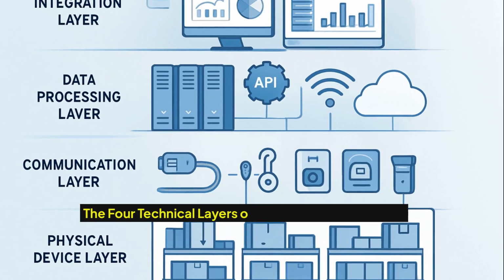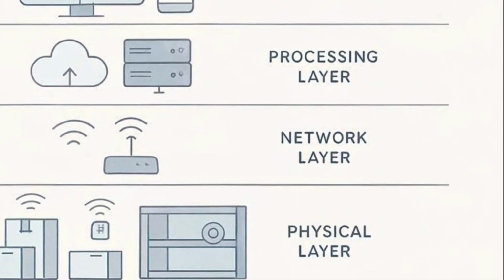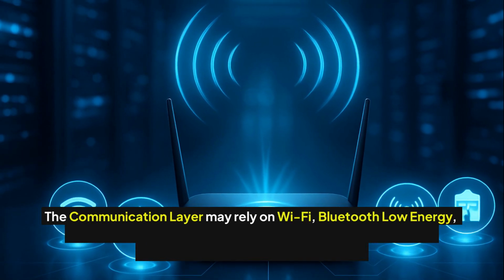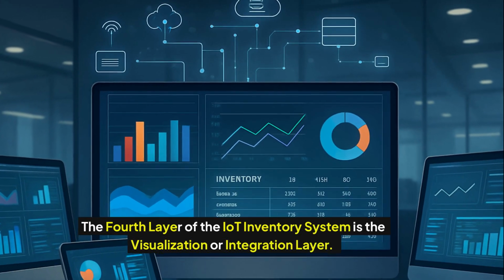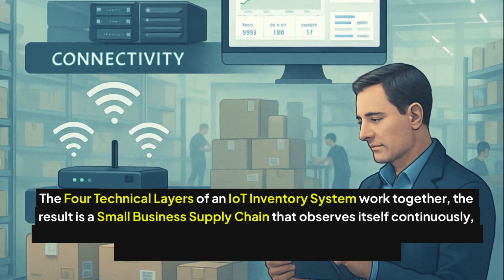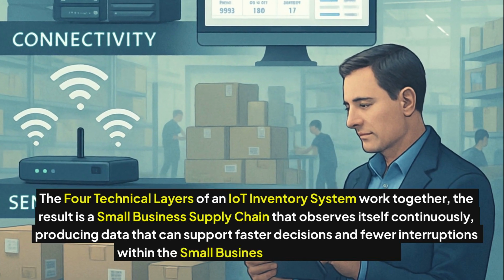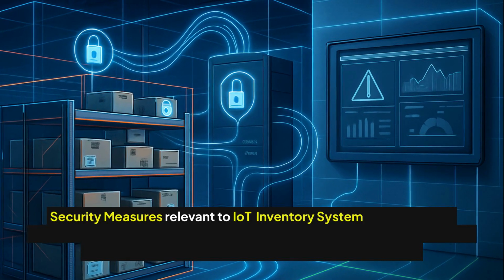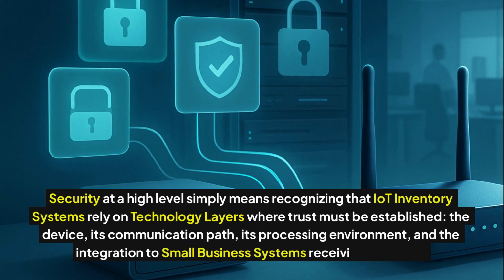SMARTSTART — How IoT Devices Communicate Inventory Data for Small Business Awareness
MOBILE SMARTSTART — IoT Inventory Systems
This video explains how IoT Inventory Systems function inside a modern small business environment and offers a clear understanding of how connected sensors, automated tracking devices, and real-time data tools monitor the movement of products. The goal is to describe the technology in plain language so small business owners can comfortably understand how IoT-driven inventory processes operate without receiving business advice or recommendations.

Viewers learn how IoT Inventory Systems interpret digital actions, verify sensor signals, and route information through secure pathways while maintaining a consistent record of item locations, stock levels, and workflow updates. The walkthrough highlights what small business owners should know about how data flows across connected devices, how cloud access and local equipment interact during inventory tracking, and why system logs matter as they capture each step in the movement of goods. The video also shows how IoT signals become structured information that systems evaluate for timing, accuracy, and reliability.

This SmartStart awareness session provides beginner-friendly guidance on IoT Inventory technology and system behavior by showing how authentication, encryption, and communication protocols operate behind the scenes. It explains how digital workflows travel between devices, applications, and cloud services; how a single sensor reading becomes a recorded event inside the inventory system; and how IoT components communicate with one another without assuming the viewer’s business needs. The presentation focuses on how data, users, and devices stay synchronized and how IoT systems support inventory awareness in a neutral, informational way.

The purpose of this video is to help small business owners understand how IoT Inventory Systems function so they can evaluate their comfort level with real-time inventory technologies, determine whether additional learning or professional guidance may be appropriate, and make informed decisions about where technology awareness fits into their environment—without advising or suggesting operational strategies.